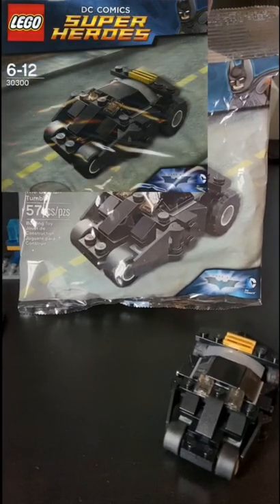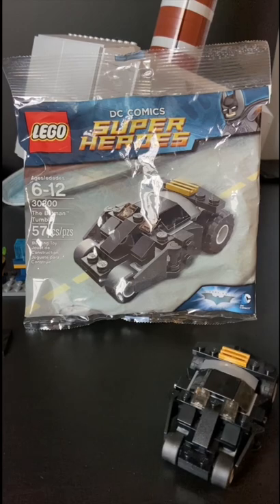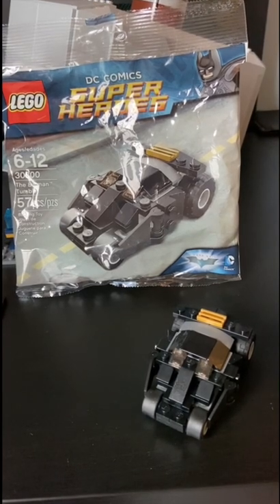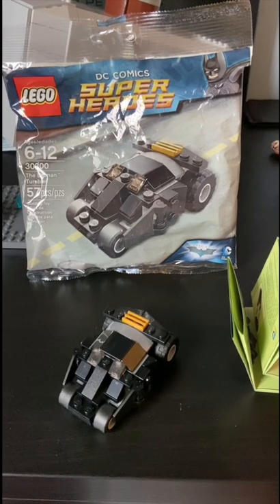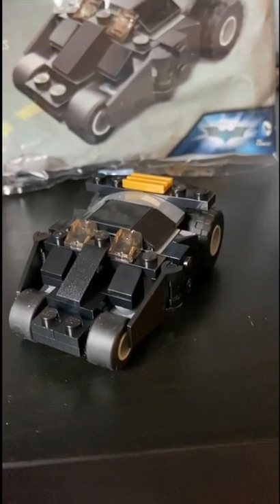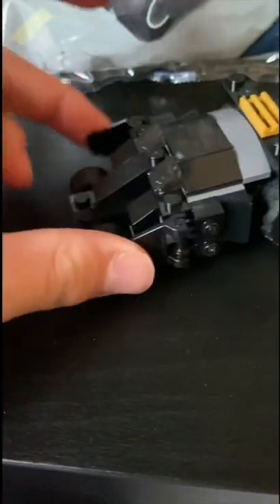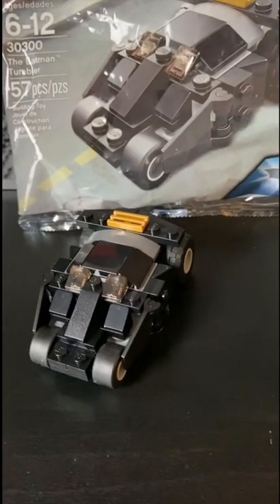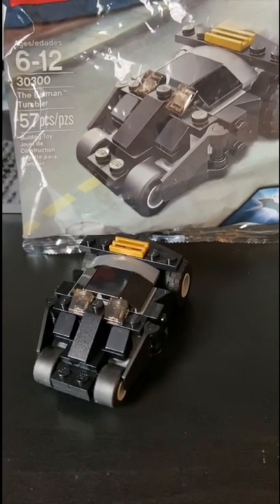LEGO SUPER HEROS THE BATMAN TUMBLER (30300)lego batman ￼